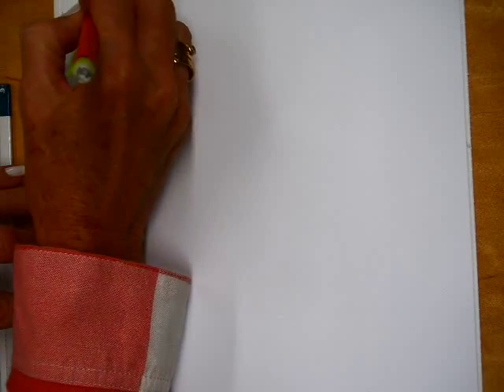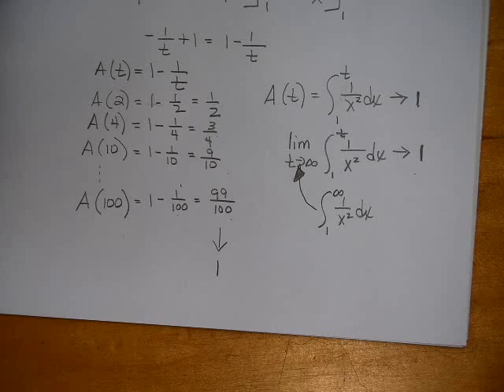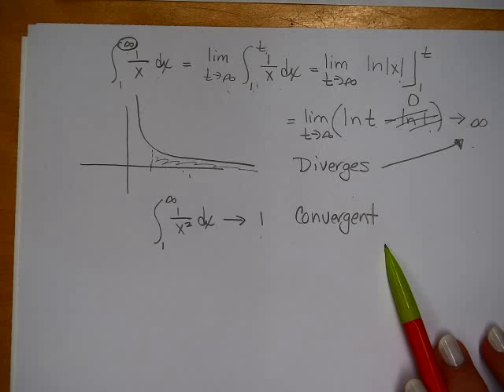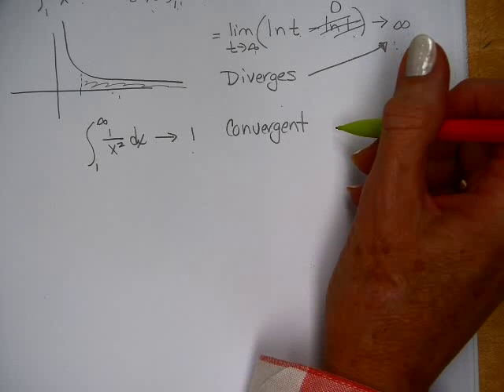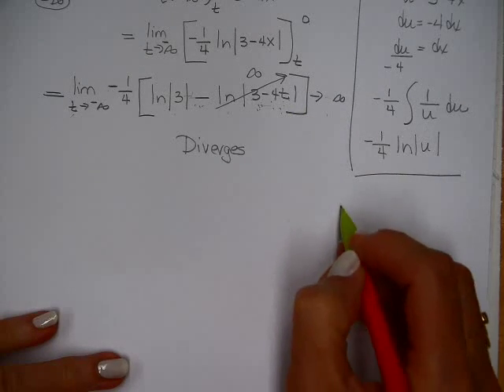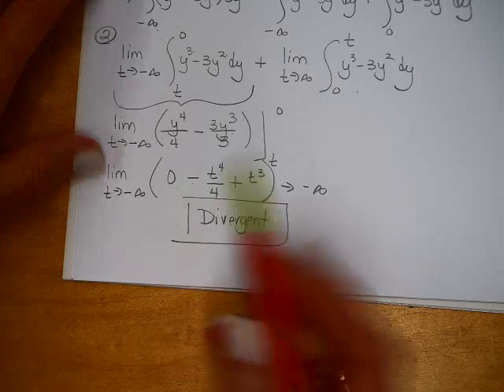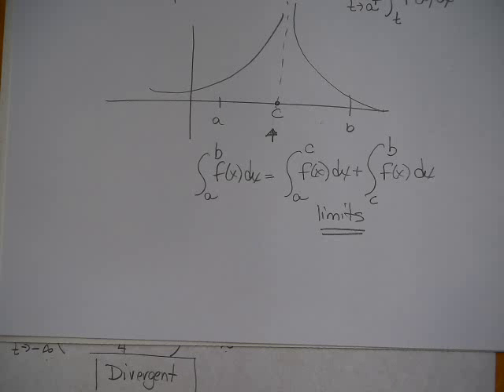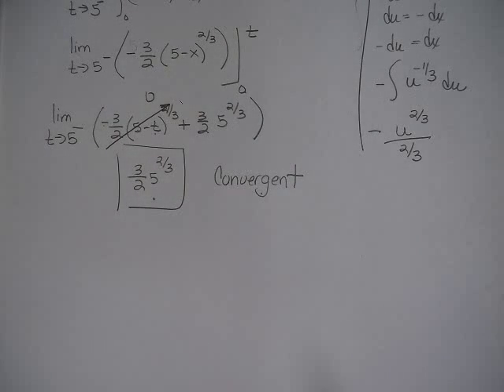cal 3 7 8